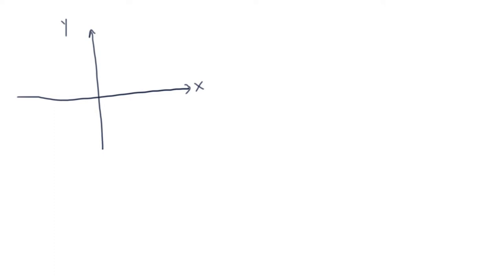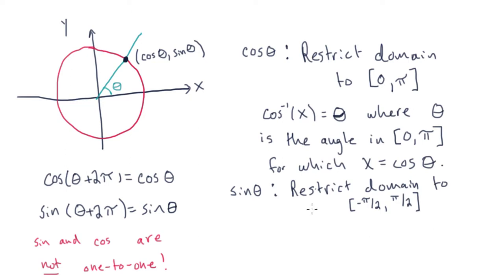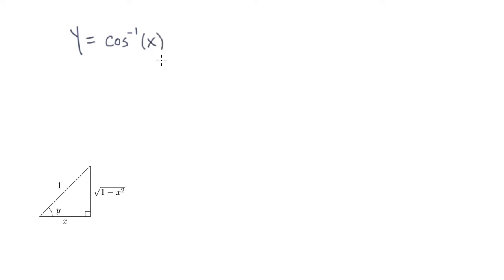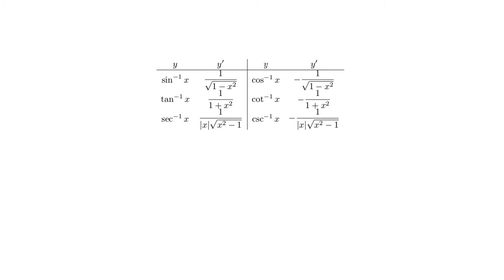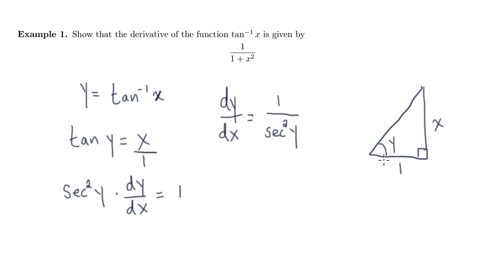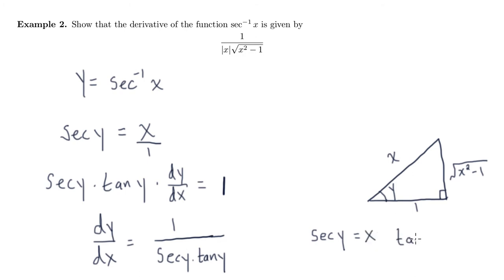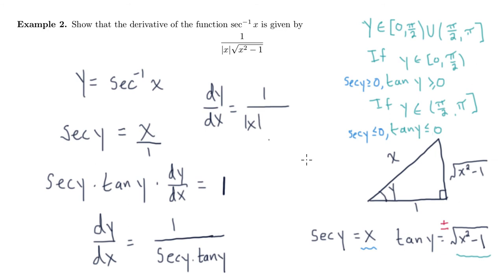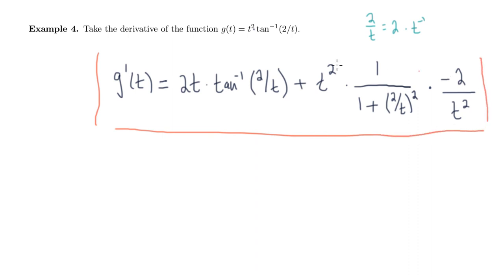Inverse Trig Derivatives